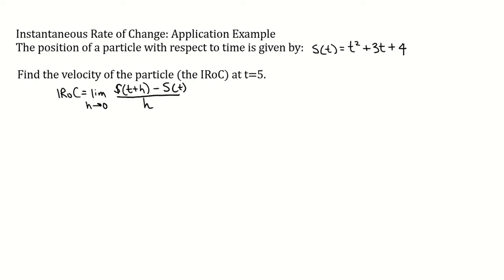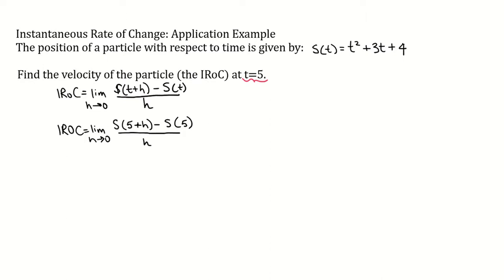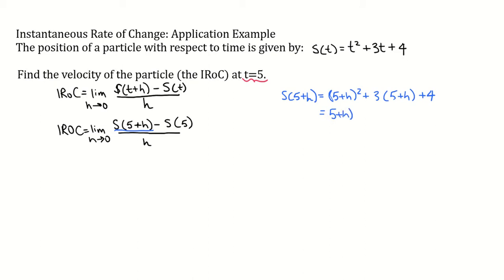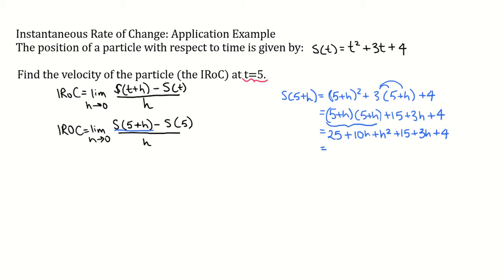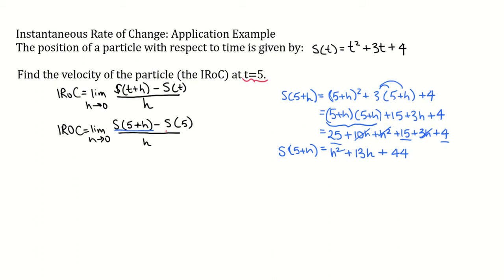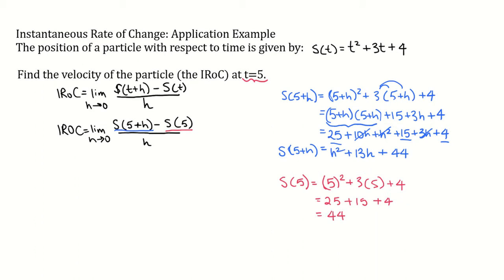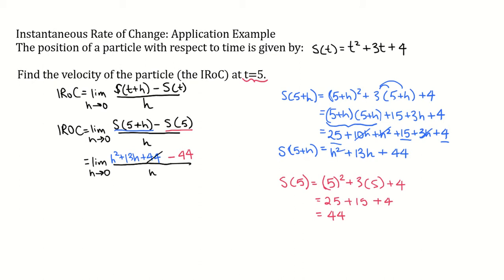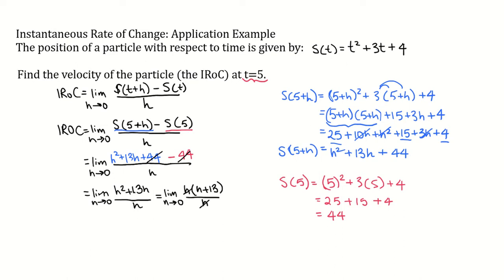Instantaneous Rate of Change Application Example 2111